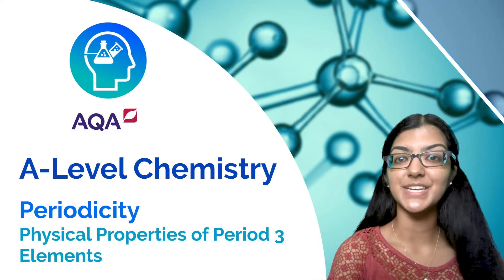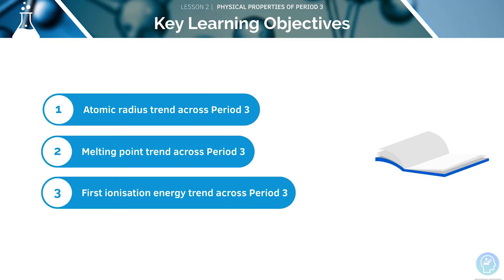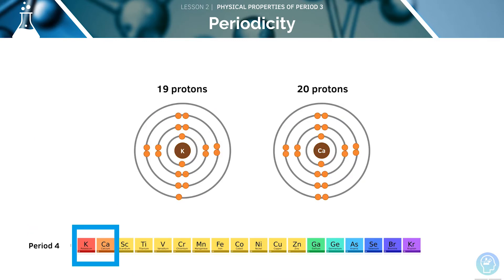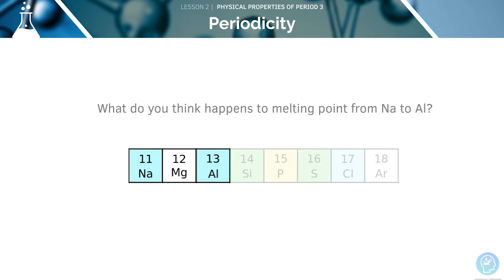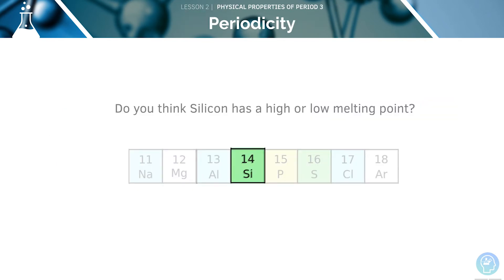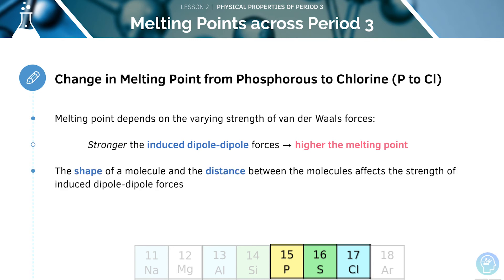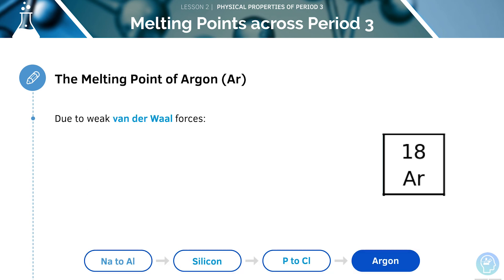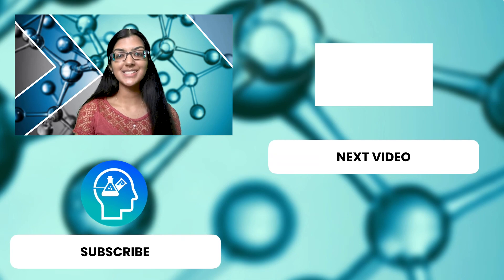AQA A Level Chemistry: Physical Properties of the Period 3 elements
Today you’re going to learn about Enthaply Change from the A-Level Chemistry AQA Specification and feel confident about exam technique! alongside our textbook and free flashcards.
A-Level Chemistry especially for AQA can be tough but fortunately we’ve made this tutorial to help you score the A* you need for questions on Enthaply Change. ✅